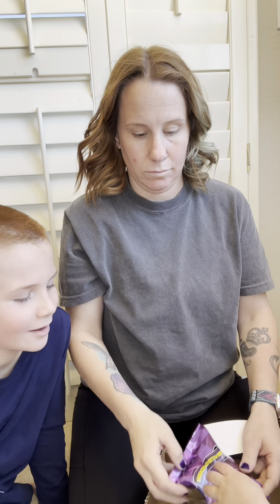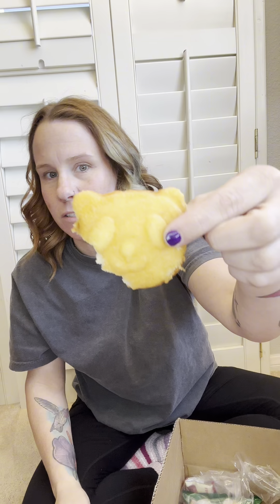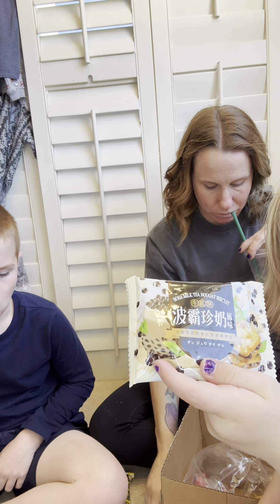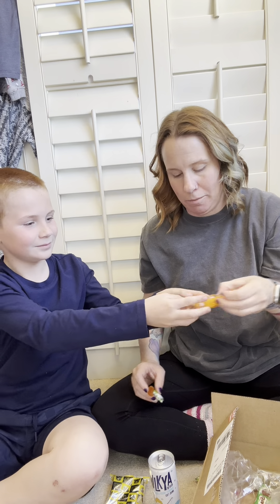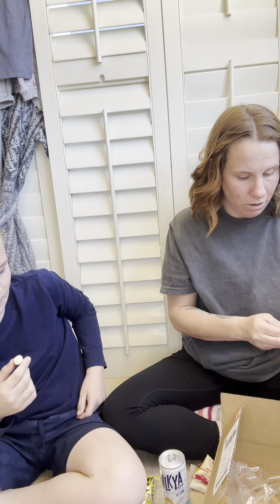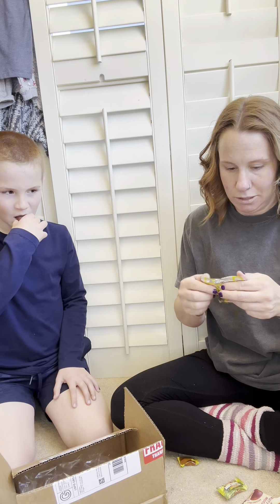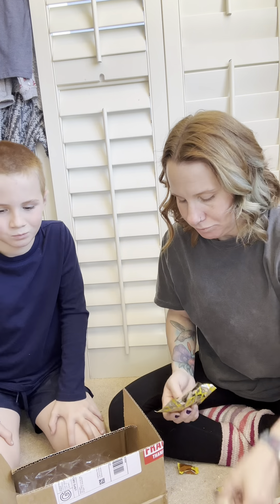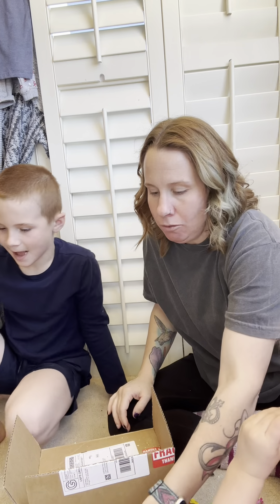Asian snack unboxing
Come unbox  and try some Asian snacks from
Tik Tok shop